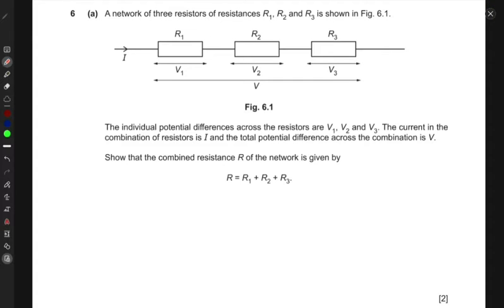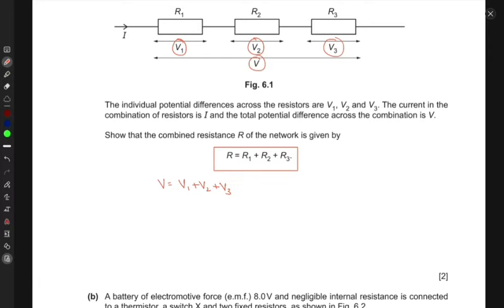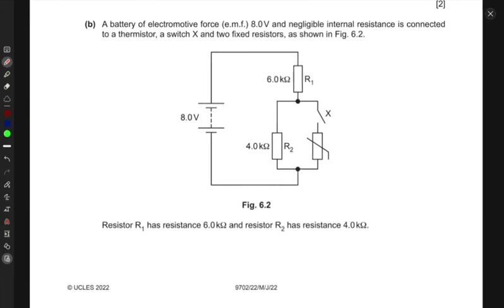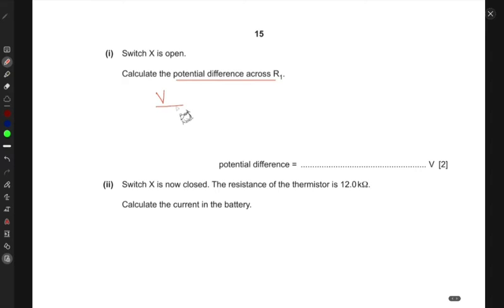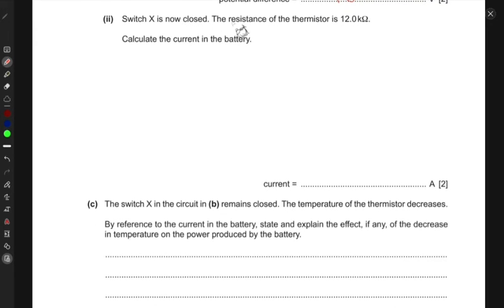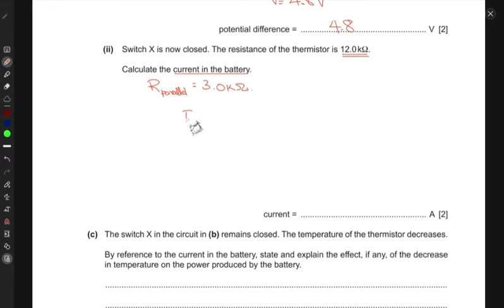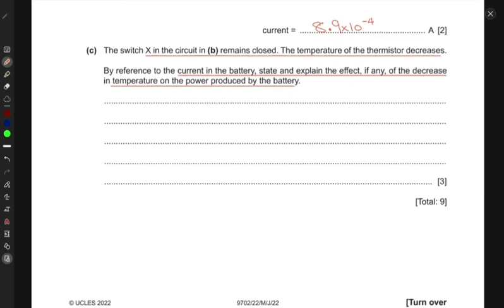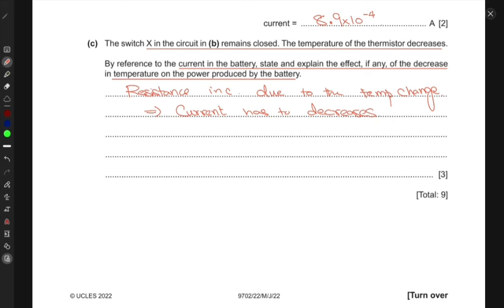AS Physics - 9702 P22 MJ22 Q6 - Past Paper Question